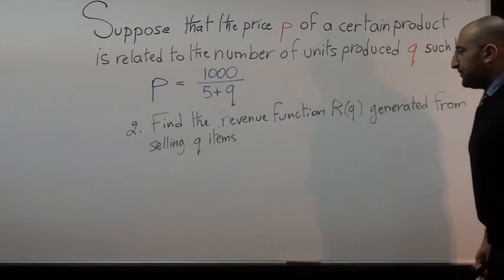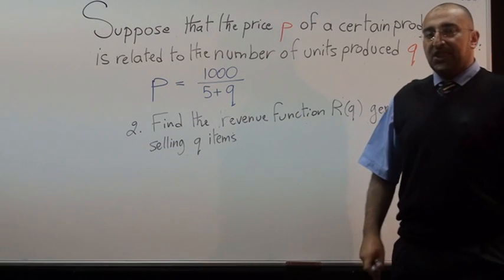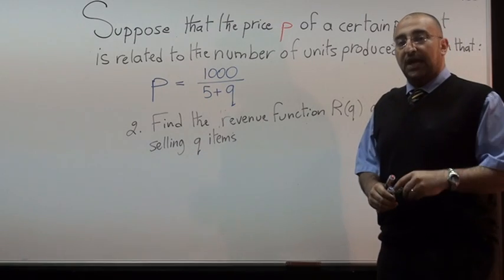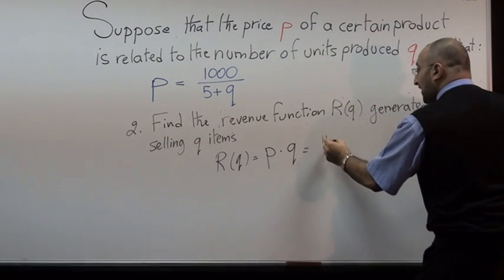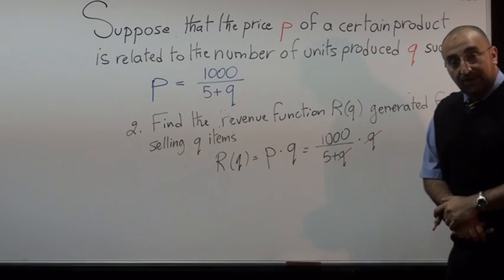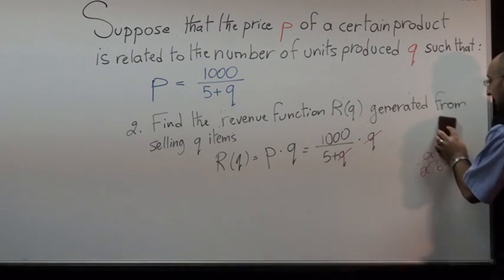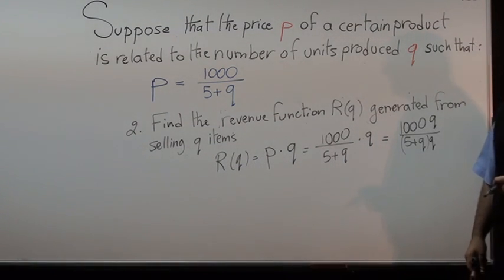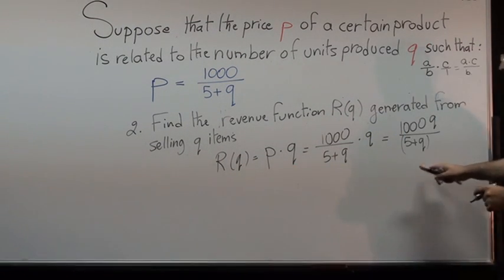Marginal Revenue Solution Part 2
Detailed answer of the second part of the problem